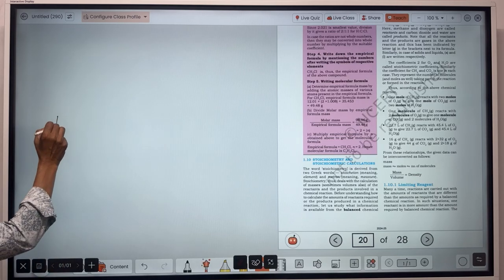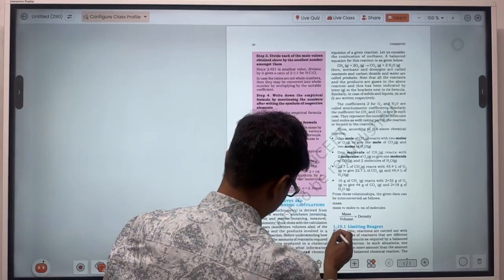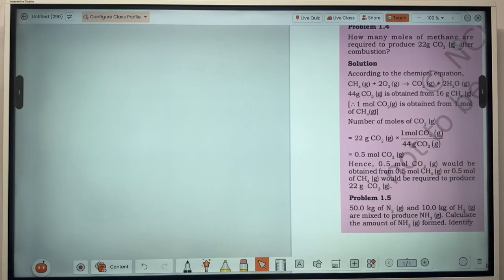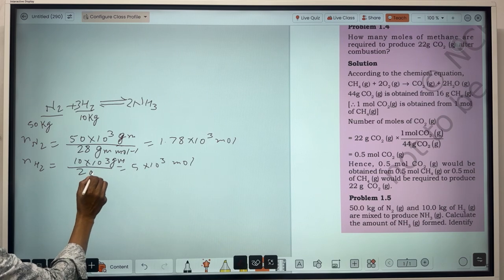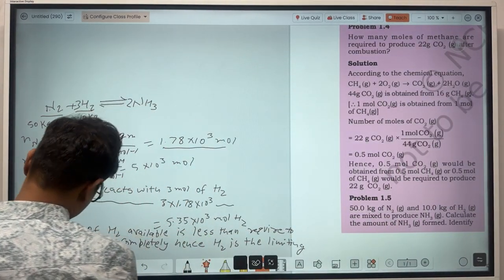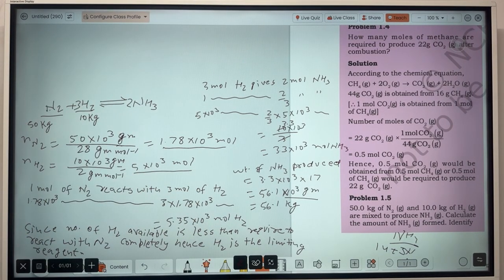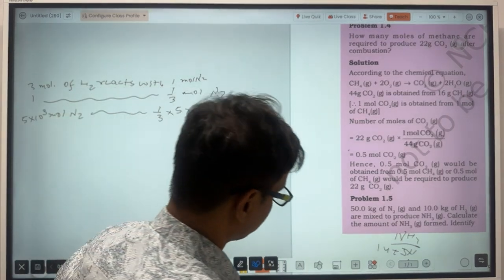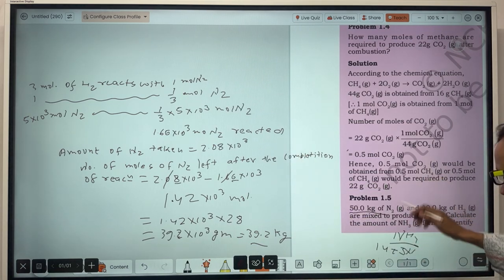Class 11 Chemistry Chapter 1 | Stoichiometric Calculation | Part 5